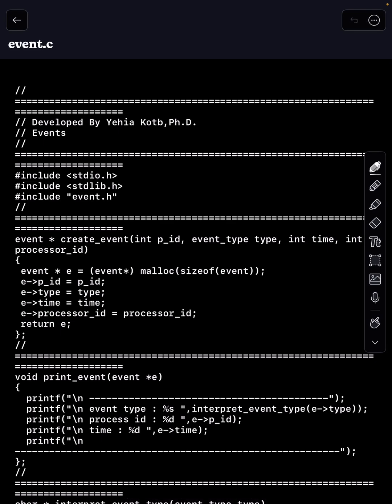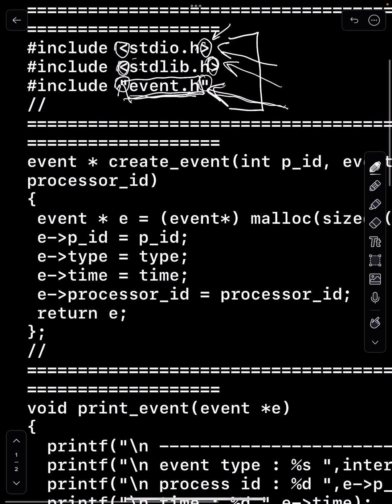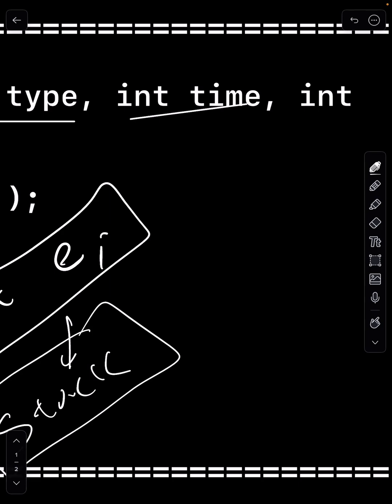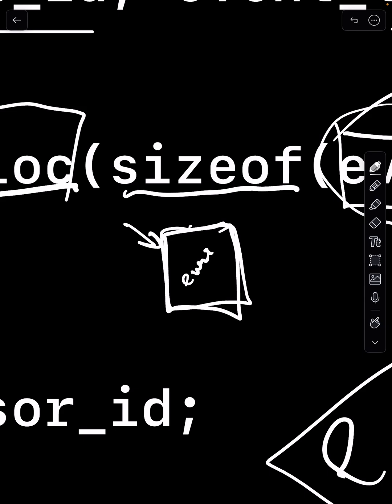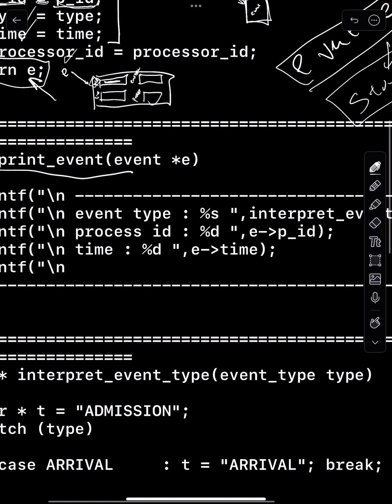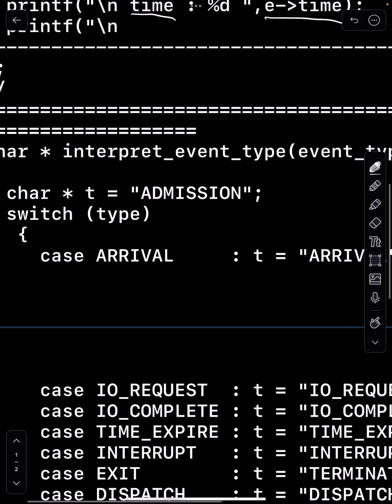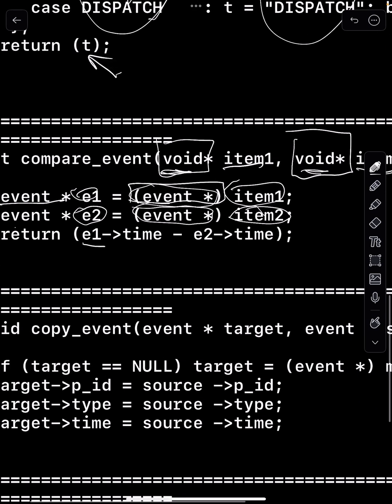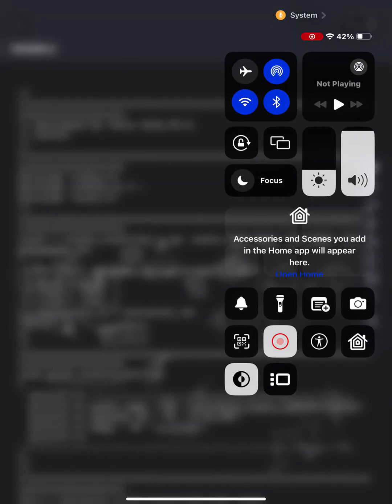OS Kernel Written in C. Part 3